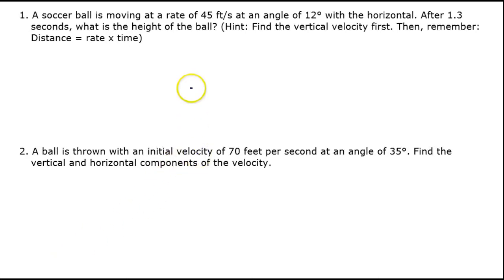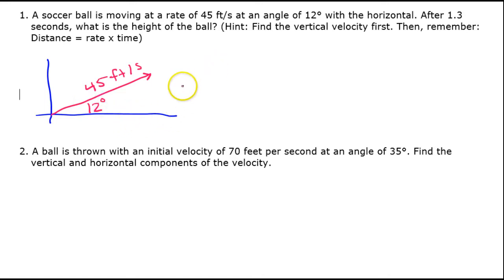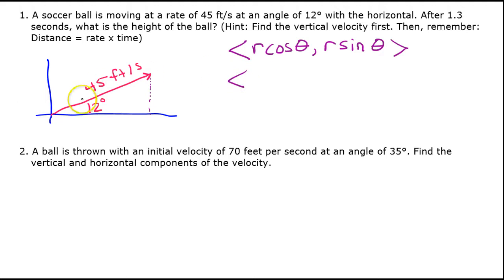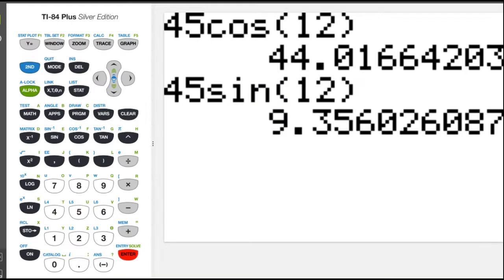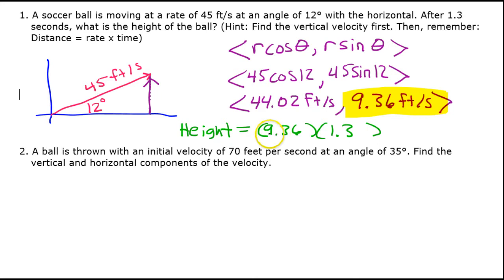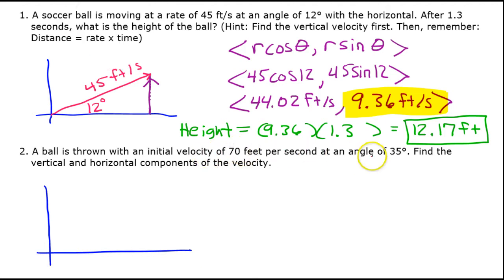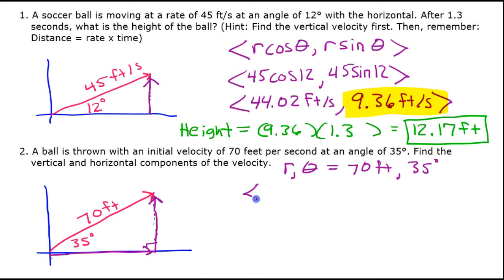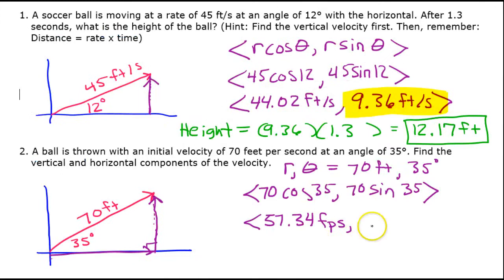Day 18 HW (1 to 2) Finding the Horizontal and Vertical Components of a Vector